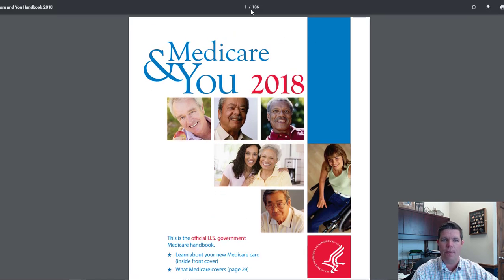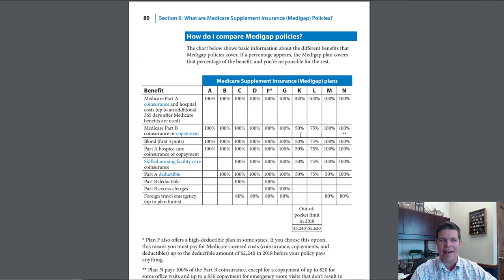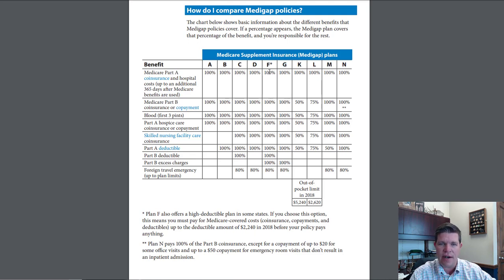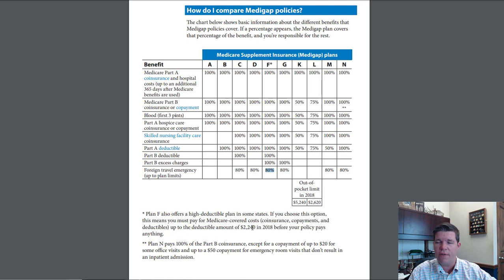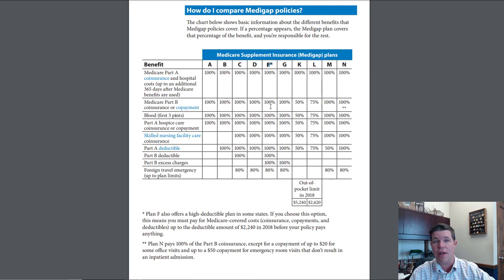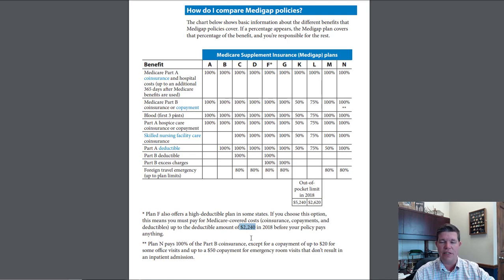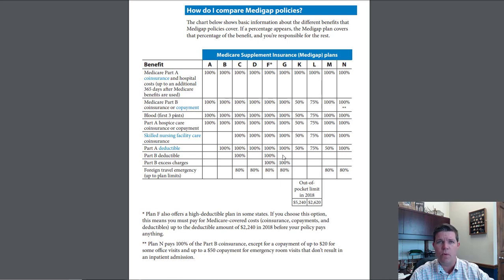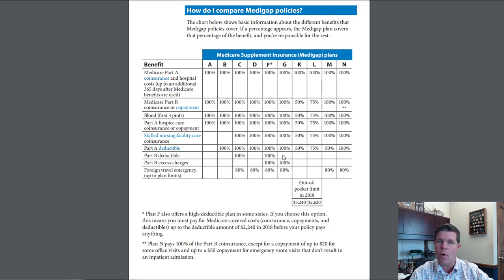Medicare Supplement Reviews - Plans F, G, HDF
Reviews of Medigap plans F, G and High Deductible F

Medicaresupplementreviews.com is an educational site dedicated to helping people understand Medicare and Medicare supplemental insurance.

Ron Ray is a licensed insurance agent with Turning 65 Solutions.  He specializes in helping people who are turning 65 get the education they need to make a wise Medicare decision.